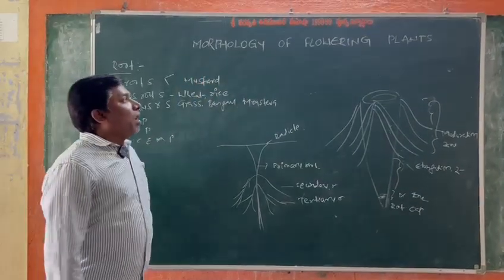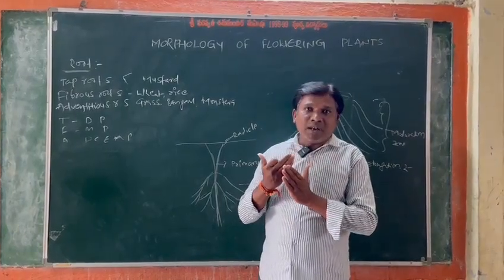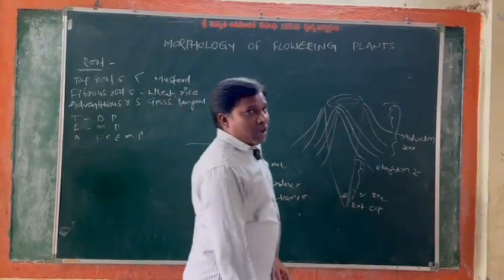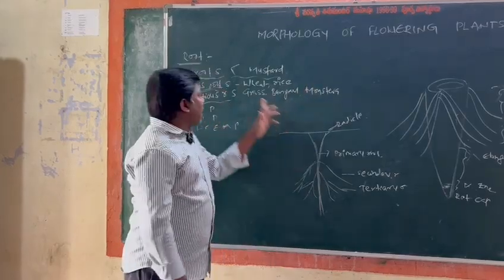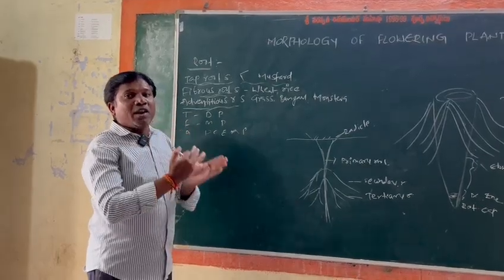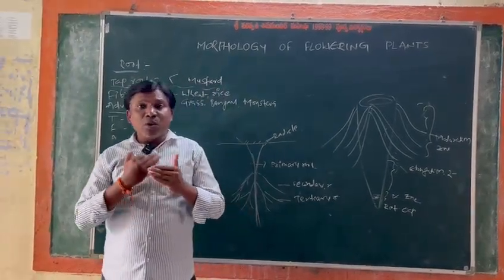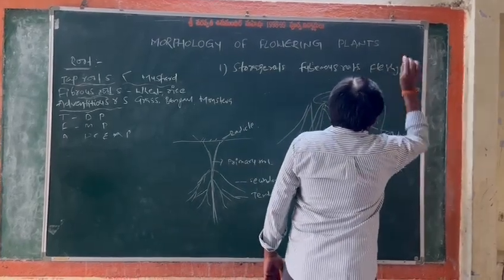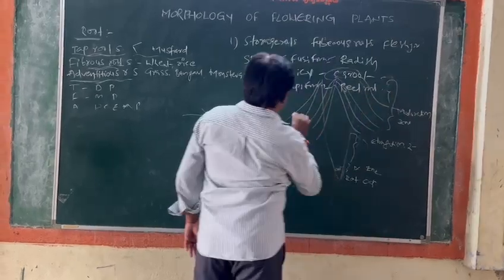30 May 2025